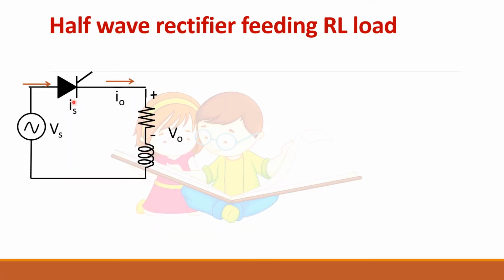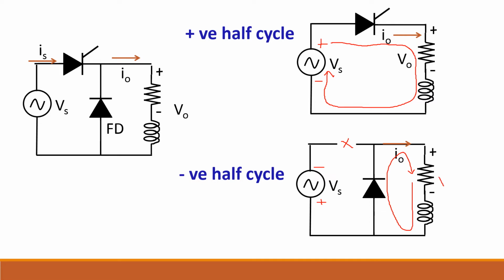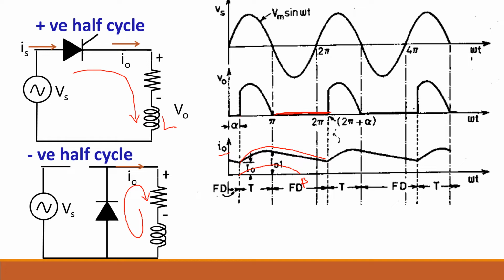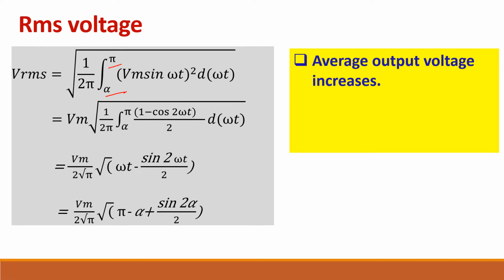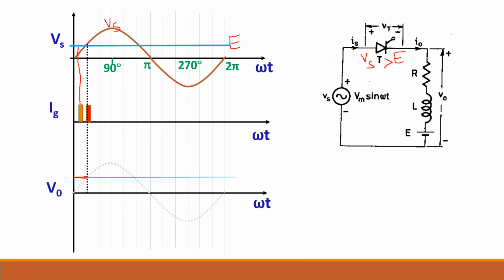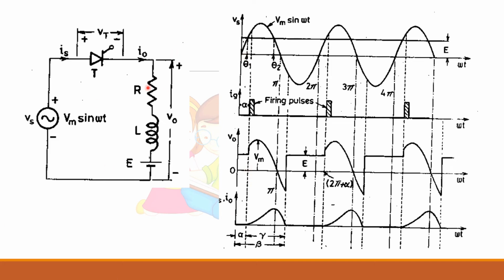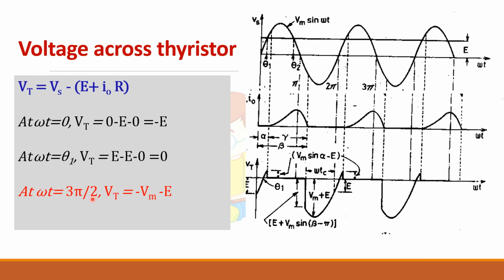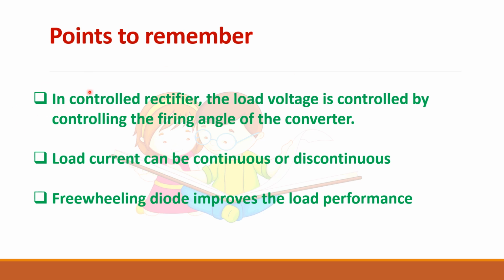23. Phase controlled rectifier/single phase half wave rectifier -Part 2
In this video, we will learn about half wave controlled rectifier with RL load and freewheeling diode and RLE load. All the expressions for average voltage, rms voltage are derived. The effect of freewheeling diode on the performance of the rectifier is analysed.

This video helps to give the power electronic concepts in a simple and easily understandable way so that even non electric people could get the point.
It will also be helpful for those who prepare for competitive exam and GATE exam.
Hope the content helps you.

# Power electronic converter, # phase controlled rectifier,# half wave controlled rectifier,# expression for average voltage,# derivation for rms voltage,# root mean square value,# silicon controlled rectifier,# circuit turn off time, material for GATE exam,freewheeling diode,# study material,# power electronics lecture notes, # short notes on power electronics, # anna university power electronics syllabus, Electrical engineering